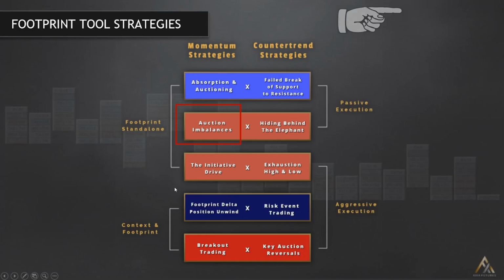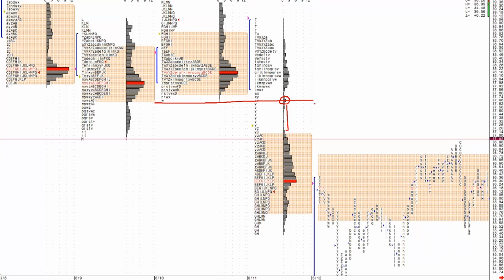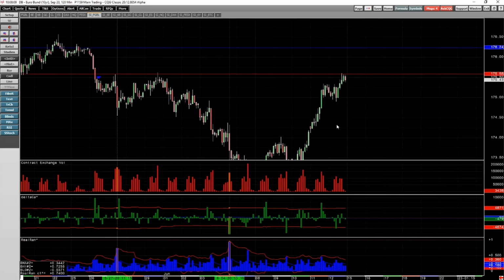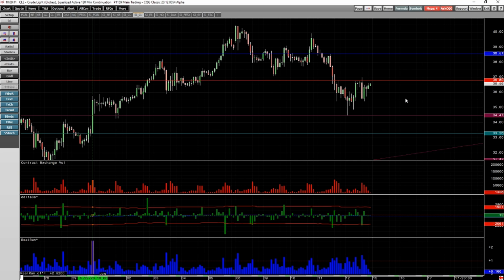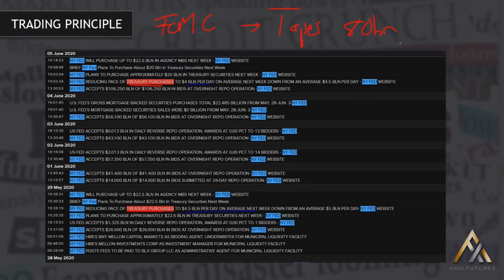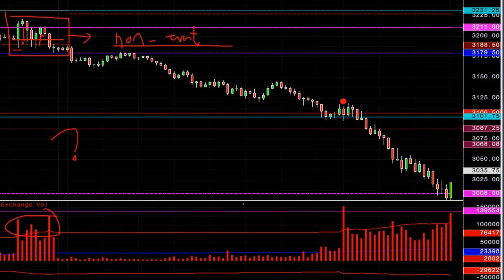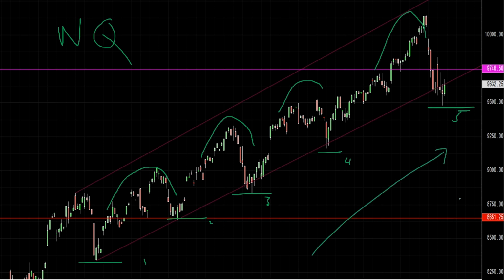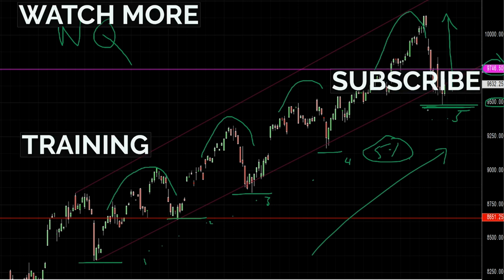Understanding Auction Imbalances In Trading - Market & Volume Profiling | Axia Futures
In this trader training video Brannigan discusses Auction Imbalances & Low Volume Areas. A Low volume area is an untraded area over a certain time, very minimal amount of trade facilitated. On a principal base sense. So long as a low volume area holds there is an excess position in the market. There is an imbalance in the market. The sellers got very aggressive through a certain price point, which he shows on the market profile. A lot of volume just ahead of the break, whether that was the longs liquidating or shorts hitting the bid. We now have some fresh shorts in the market  As long as a market holds below a low volume area the market should continue to price lower. The largest 30 minute range came from a retest of the low volume area.  Brannigan shows examples also on the chart in the Bund, Oil and Gold